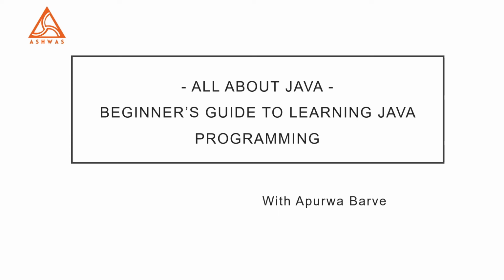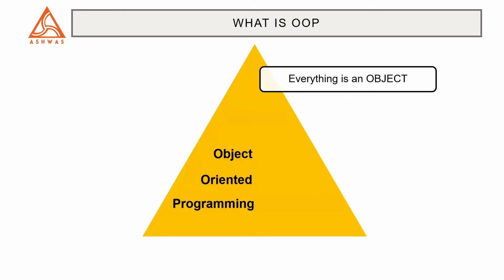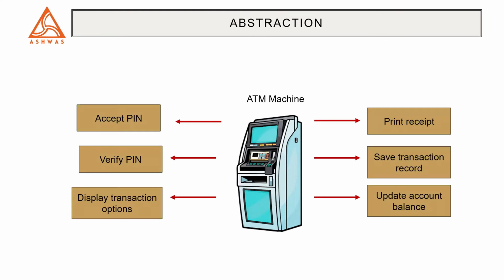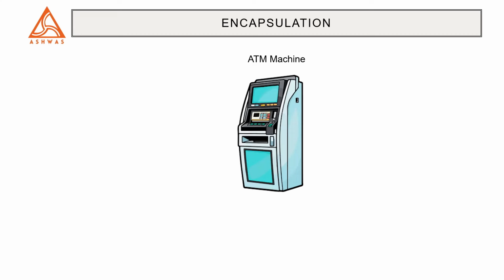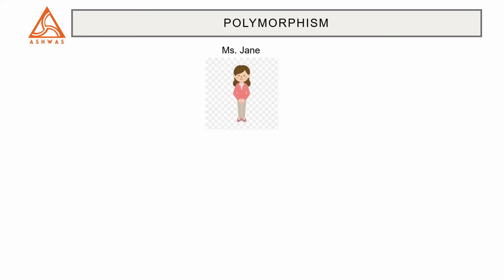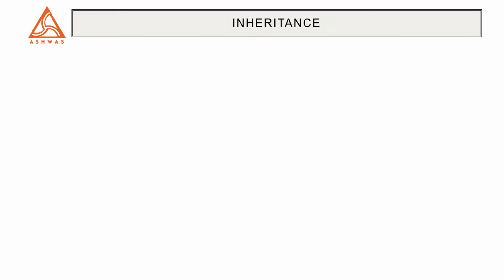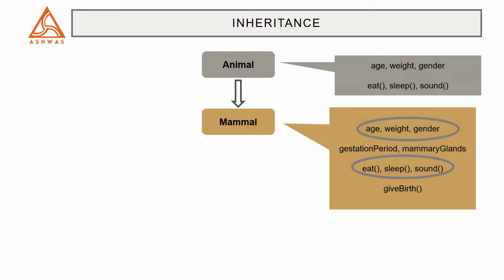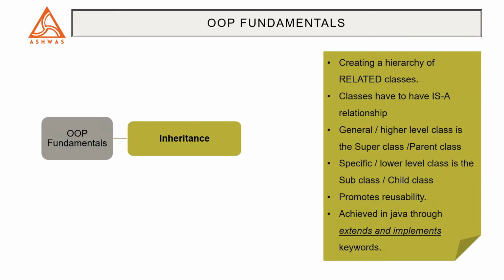Lesson 2 - Fundamentals of OOP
In this video we will understand about OOP. The video will use great examples to talk about Abstraction, Polymorphism, Encapsulation and Inheritance. These being the core fundamentals of OOP.